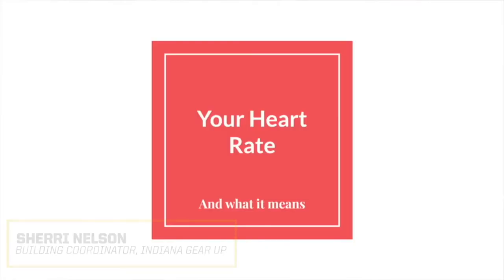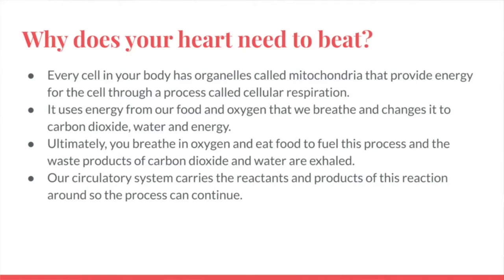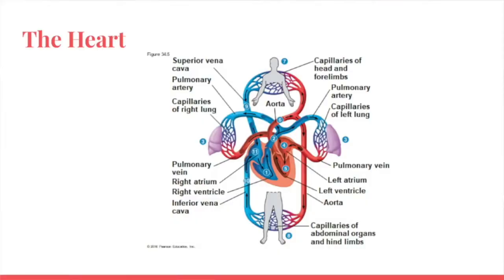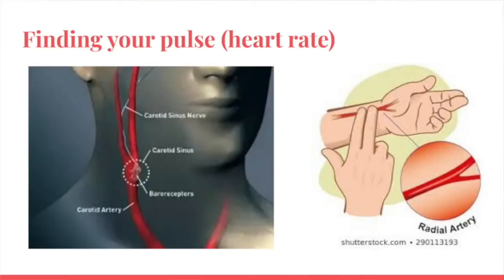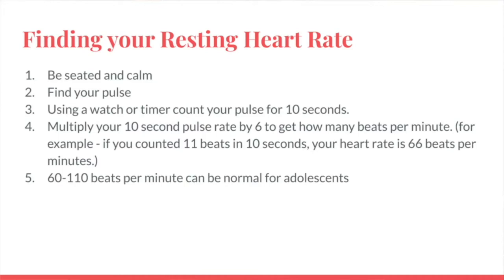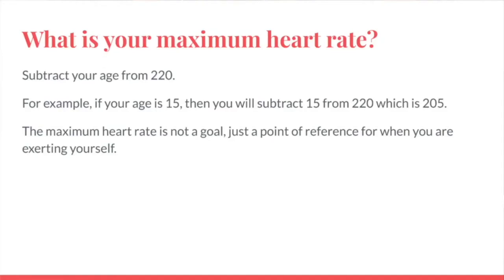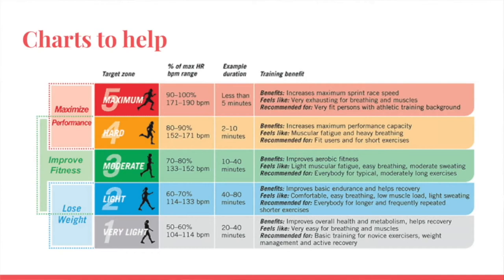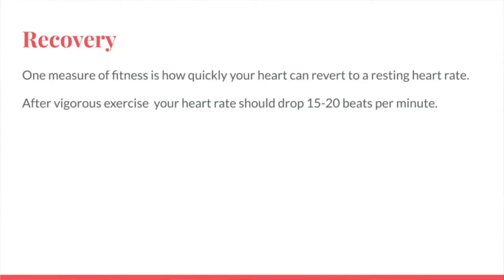Virtual After-School: Heart Rate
Mrs. Nelson and her son explain what a heart rate is and how it relates to your overall fitness.